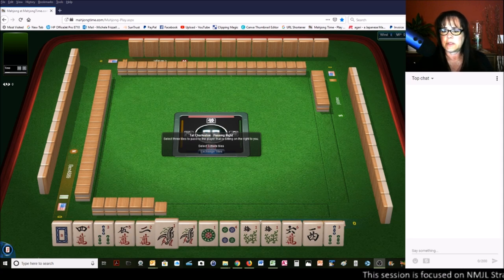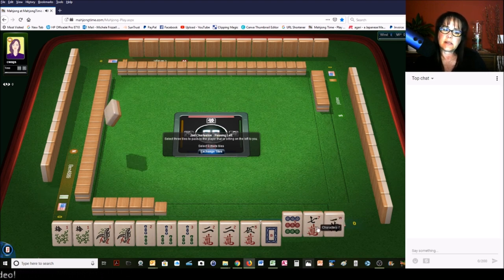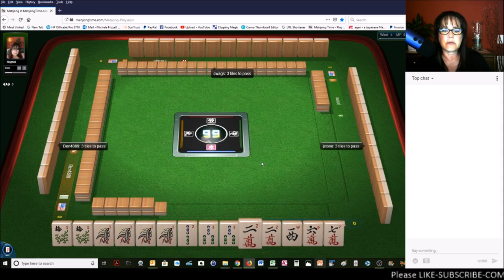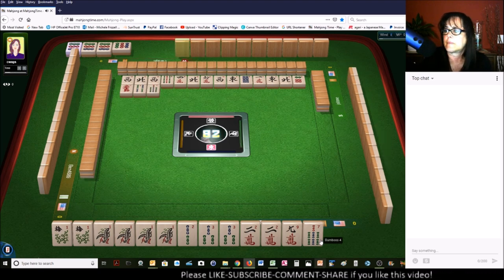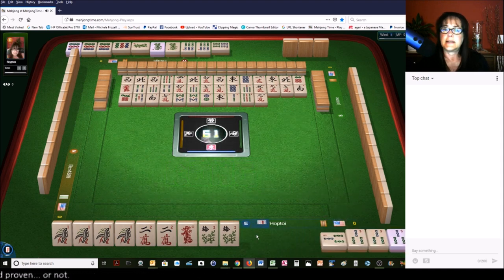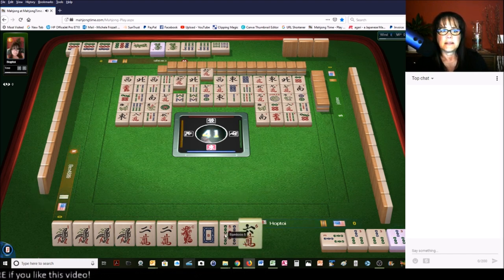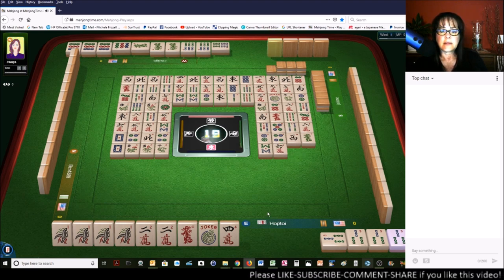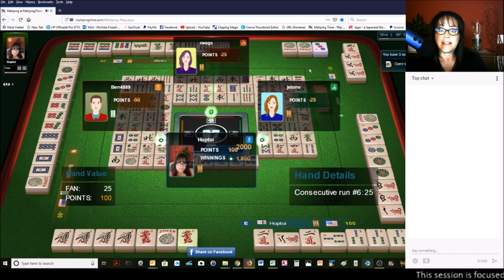National Mah Jongg League Strategy Theory 20181222